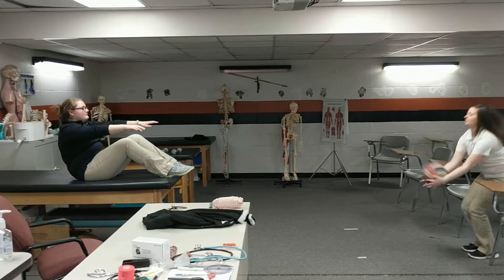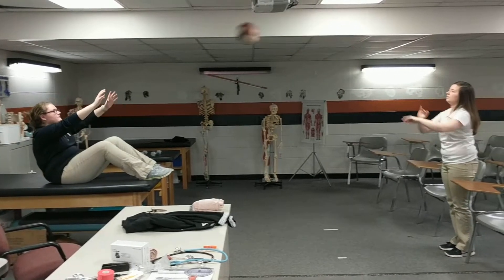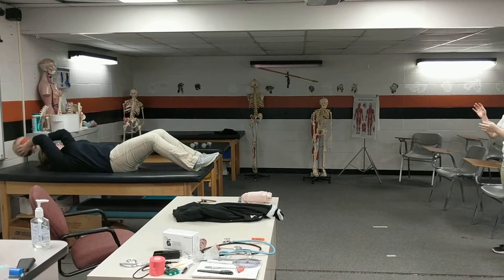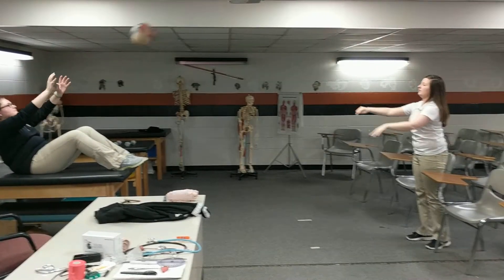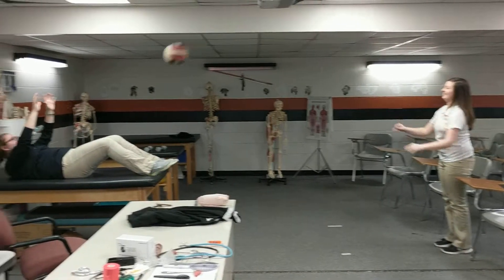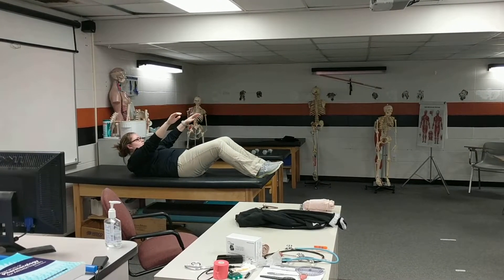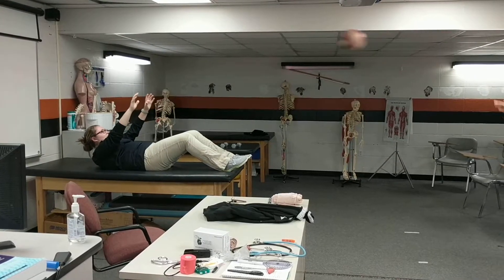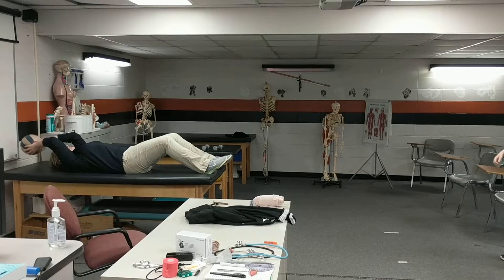MB Long Toss